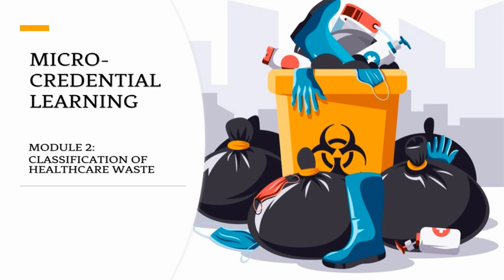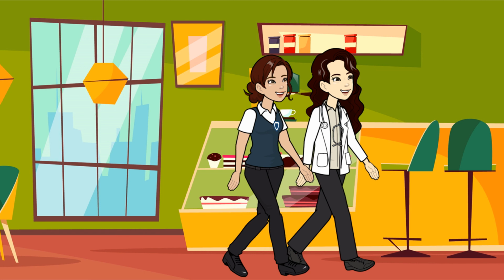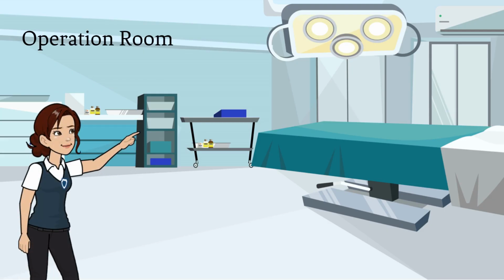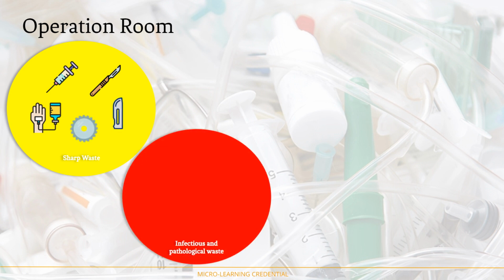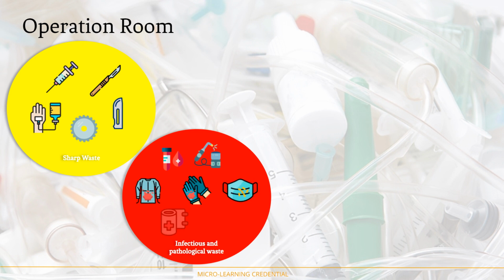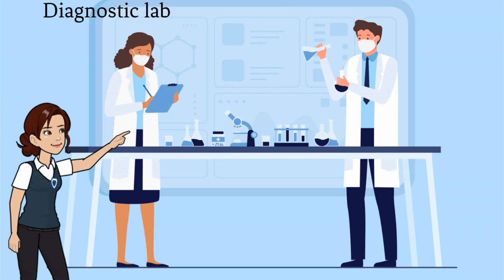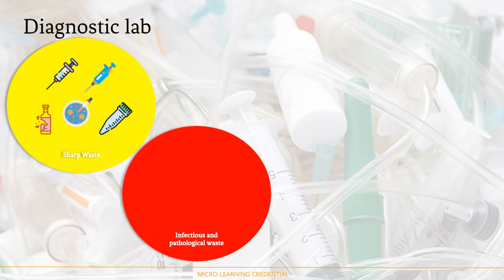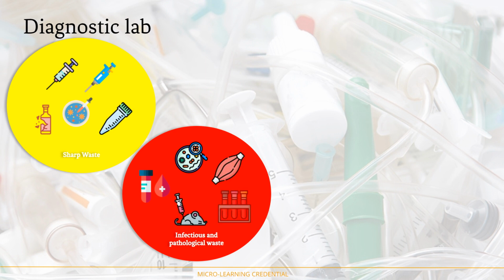WM M2 L3_Common healthcare waste generated in a healthcare facility